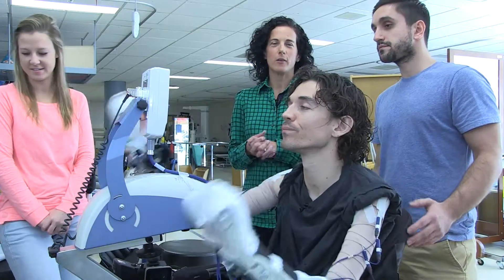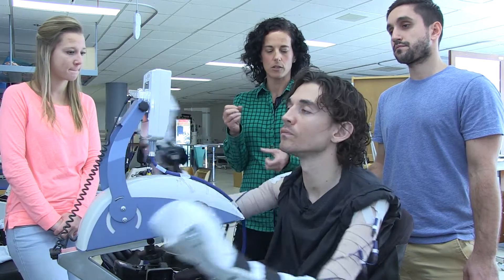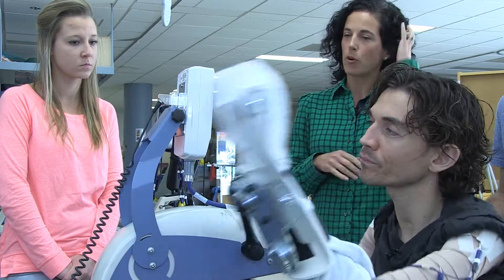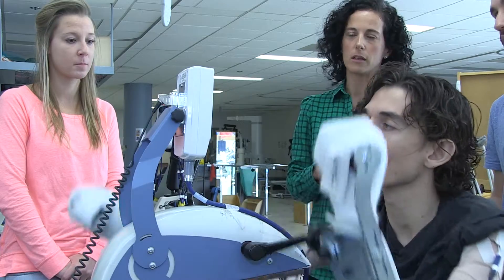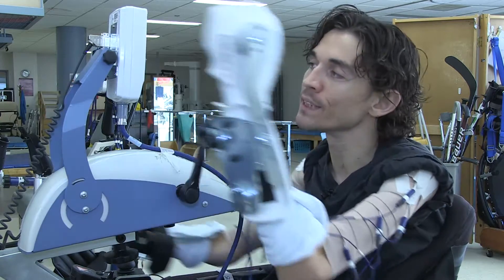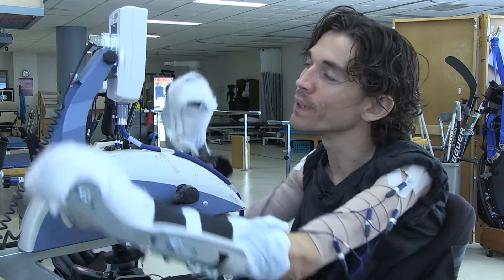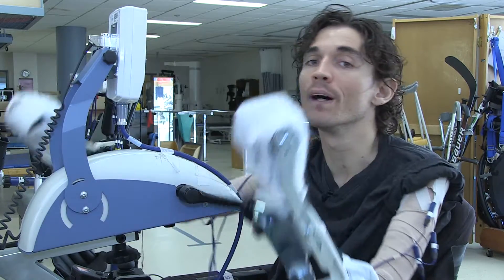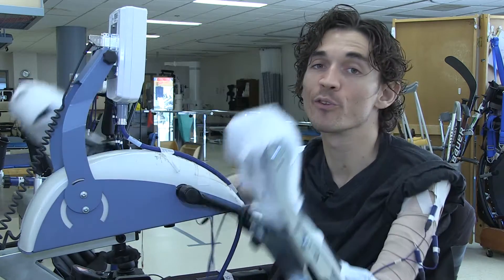Upper Extremity Functional Stimulation Program (FES)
New therapy helping patients cycle to independence with Canada’s first arm cycling program in place at Parkwood institute for patients with a spinal cord injury